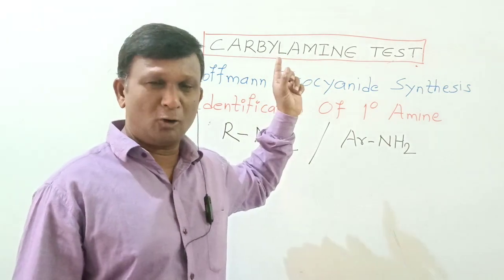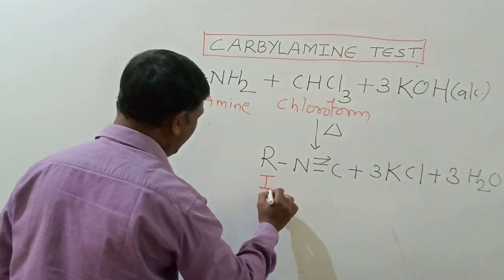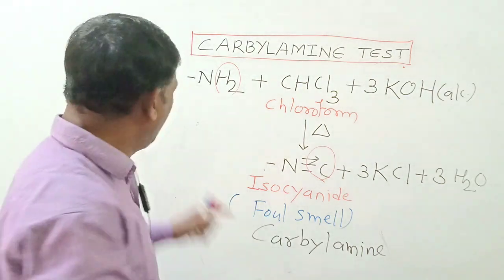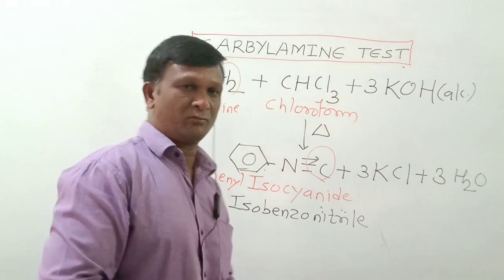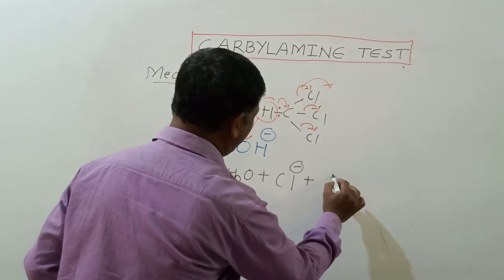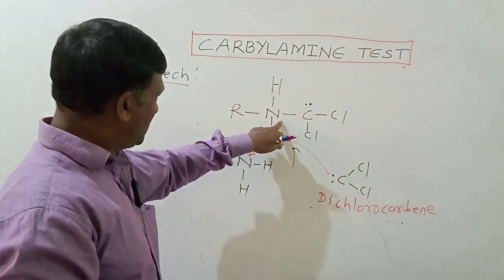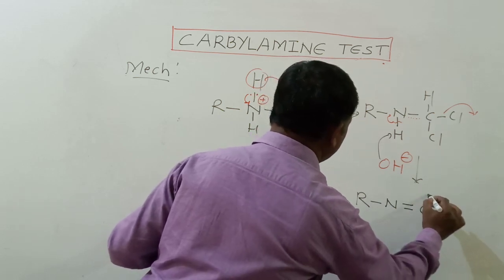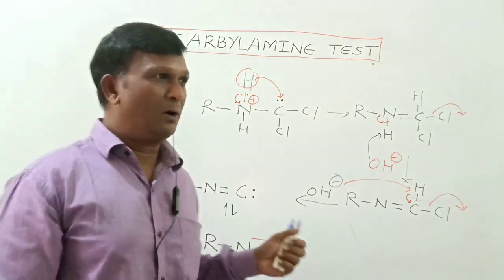CARBYLAMINE REACTION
hoffmann ISOCYANIDE SYNTHESIS#NEET#IIT#JEE#CBSE#STATE HSC#PHARMACY#B.SC. M.SC. FULL DESCRIPTION